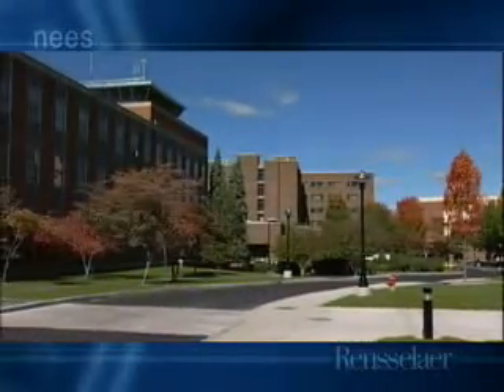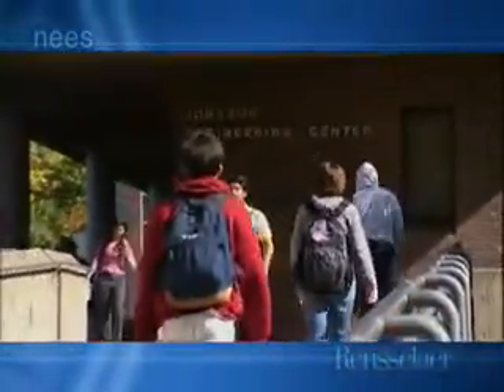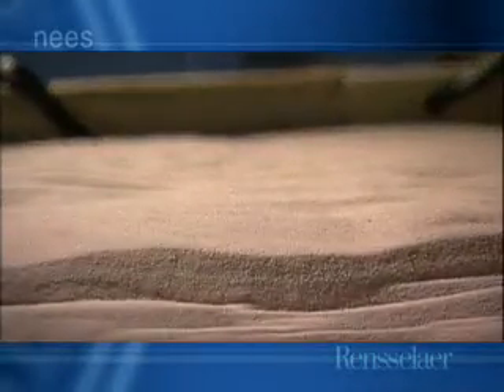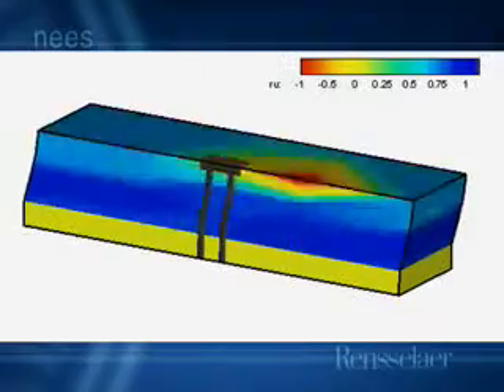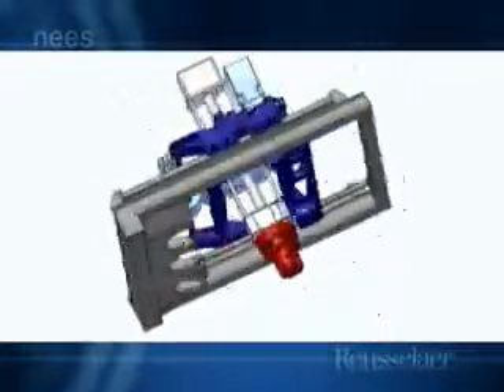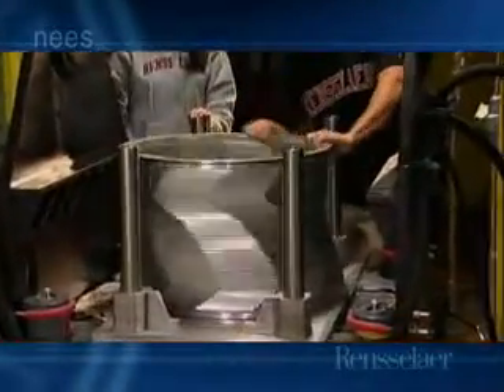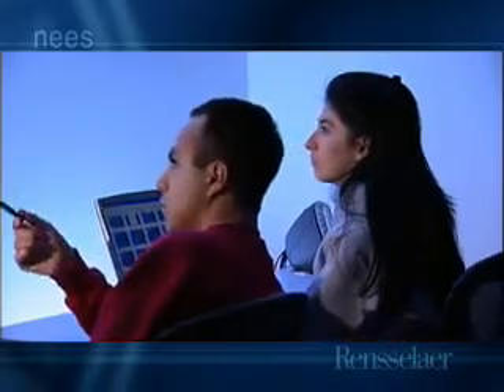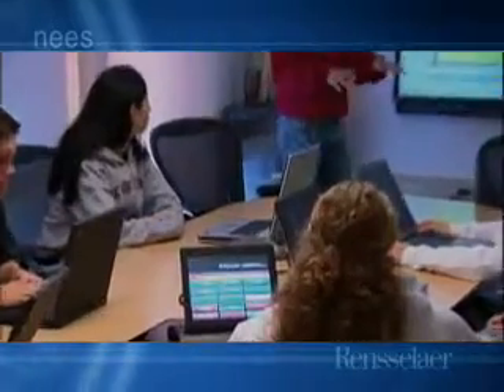RPI Geotechnical Engineering Centrifuge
Video about the large civil engineering centrifuge at RPI, part of NEES. It is used to simulate earthquakes and test models for structural integrity.

RPI